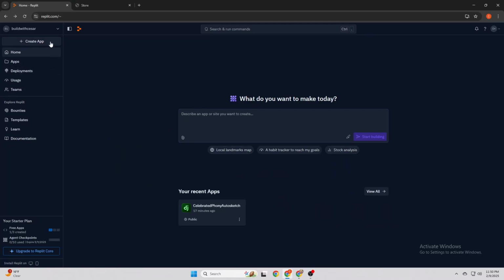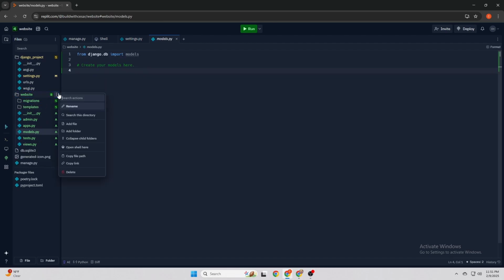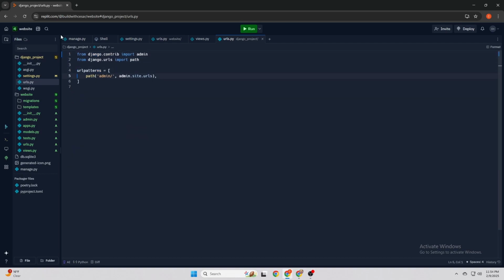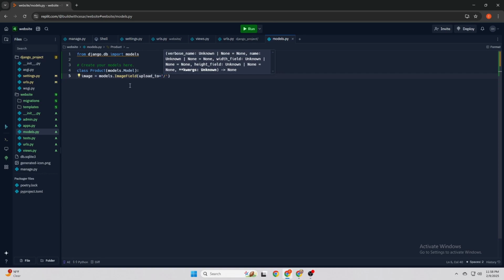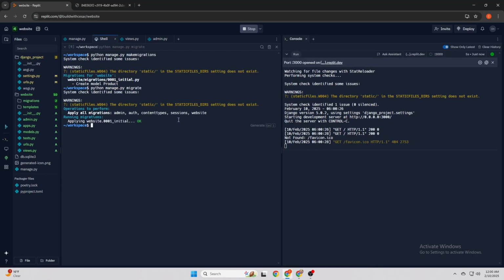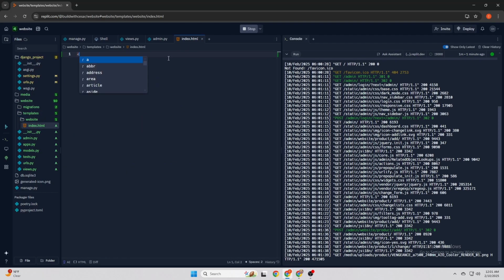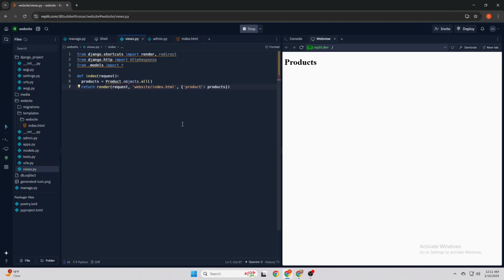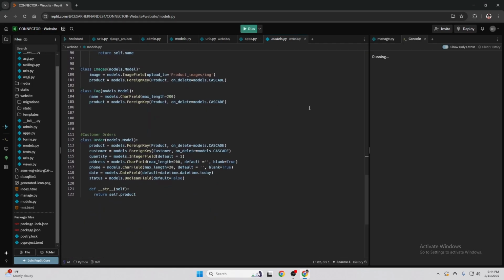Models and Django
Shell Commands:
Type in these commands:
python manage.py startapp "Name of app"

Django_project Folder:

settings.py
Under INSTALLED_APPS, add:

Inside website/, create a folder called templates.
Inside website/templates, create another folder called NOA.
Inside website/templates/website, create index.html.
Create a urls.py file inside the app.

python
Copy
Edit

urlpatterns = [
    path("product/[angled brackets]int:pk[angled brackets]", views.Product, name='product'),
    path("", views.index, name="index"),

python
Copy
Edit
from django.shortcuts import render, redirect
from django.http import HttpResponse
from .models import *

def index(request):
    products = Product.objects.all()
    return render(request, "website/index.html", {"products": products})
Django_project Folder:

urls.py
Remove comments from django_project/urls.py, and replace it with:

python
Copy
Edit
from django.contrib import admin
from django.urls import include, path
from . import settings
from django.conf.urls.static import static
from website import views

urlpatterns = [
    path('admin/', admin.site.urls),
    path('', include('website.urls')),
    path('website/', include('website.urls')),
] + static(settings.MEDIA_URL, document_root=settings.MEDIA_ROOT)
settings.py file:

python
Copy
Edit
STATICFILES_DIRS = ['static/']

MEDIA_URL = '/media/'
MEDIA_ROOT = os.path.join(BASE_DIR, 'media')

Create a file called models.py inside the website application, and add:

python
Copy
Edit

class Product(models.Model):
    image = models.ImageField(upload_to='uploads/product/')
    name = models.CharField(max_length=200)
    price = models.IntegerField()

    def __str__(self):
        return self.name
Shell Commands:

sh
Copy
Edit
(Create a username and password when prompted.)

Admin Setup:
Edit admin.py in the website folder and add:

python
Copy
Edit
from .models import Product

admin.site.register(Product)
Website Access:
Go to /admin after your website's URL, log in, and add products.

Refresh the main screen, and you're done!

Create website/templates/website/index.html:

        {% for product in products %}
            [angled brackets]div class="product"[angled brackets]
                [angled brackets]h2[angled brackets]{{ product.name }}[angled brackets]/h2[angled brackets]
                [angled brackets]p[angled brackets]Price: ${{ product.price }}[angled brackets]/p[angled brackets]
                {% if product.image %}
                    [angled brackets]img src="{{ product.image.url }}" alt="{{ product.name }}"[angled brackets]
                {% endif %}
            [angled brackets]/div[angled brackets]
        {% endfor %}
    [angled brackets]/div[angled brackets]
[angled brackets]/body[angled brackets]
[angled brackets]/html[angled brackets]